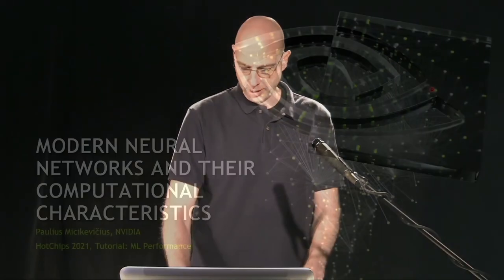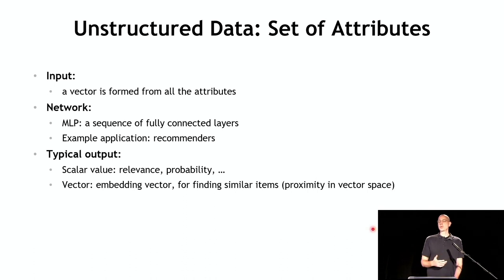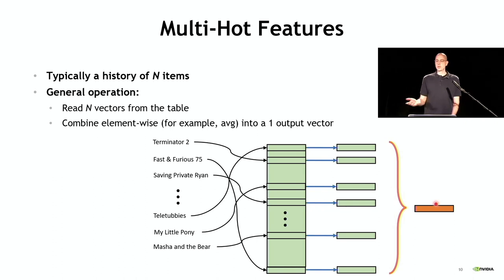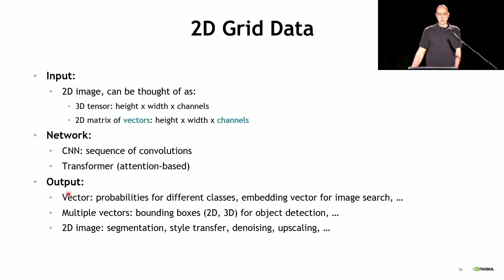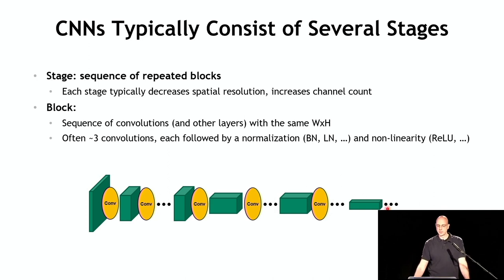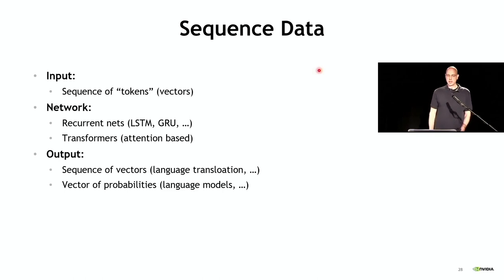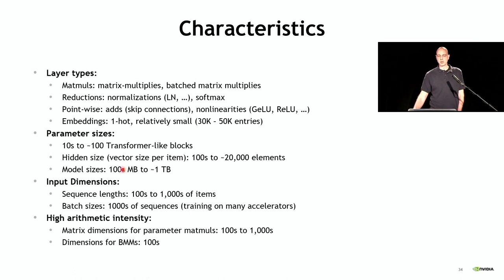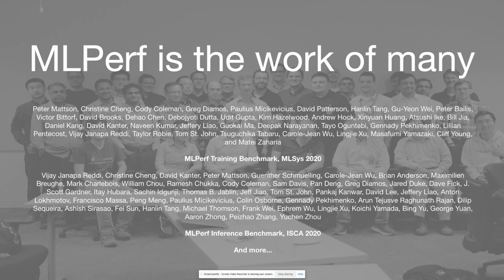HC33-T1.1: Machine Learning Performance and Challenges, Part 1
Tutorial 1, Part 1, Hot Chips 33 (2021), Sunday, August 22, 2021.

Organizers: Natalia Vassilieva, Cerebras, David Kanter, Real World Insights, and Vartika Singh, NVIDIA

Machine learning is a rich, varied, and rapidly evolving field. This tutorial explores the applications, performance characteristics, and key challenges of many different unique workloads across training and inference. In particular, it focuses on hardware/software co-optimization for the industry-standard MLPerf™ benchmarks and selected applications and considerations at prominent cloud players.

In Part 1 of the tutorial, Paulius Micikevicius describes the hurdles associated with ML performance in a general manner, and Peter Mattson explains the MLPerf benchmarks that many are now using to drive further performance improvements.

Modern Neural Networks and their Computational Characteristics
Paulius Micikevicius, NVIDIA

MLPerf™ Training and Inference
Peter Mattson, Google